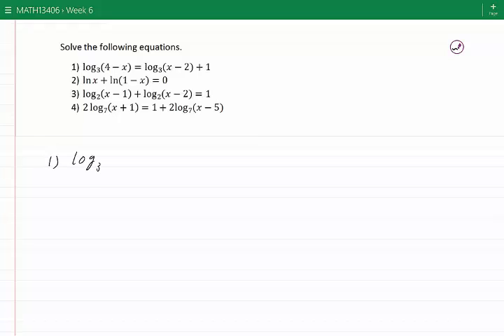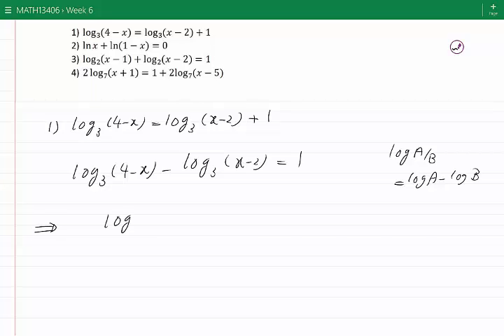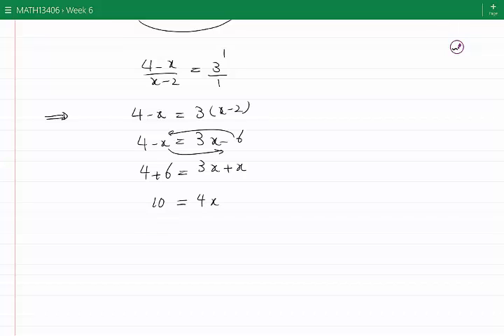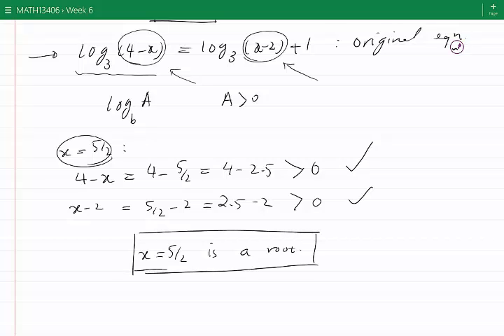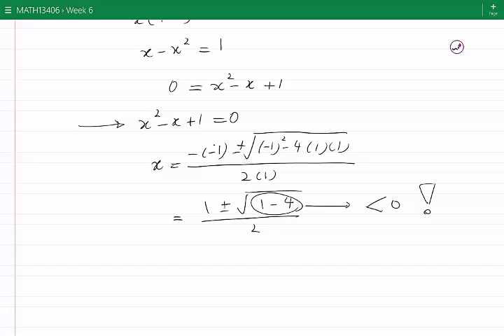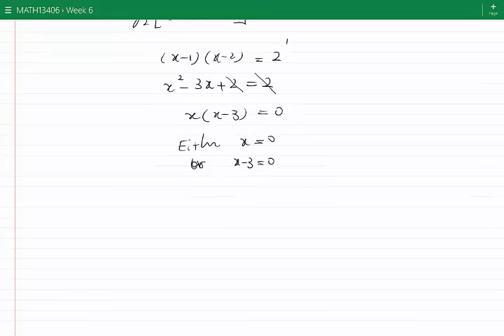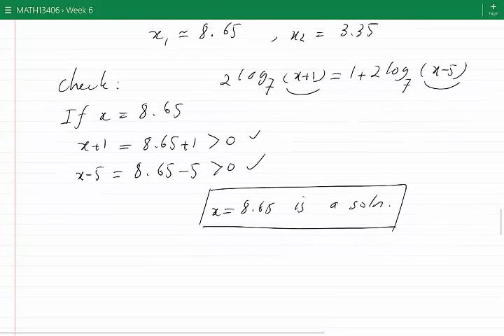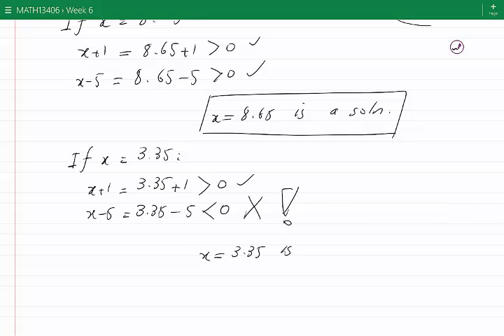Examples of logarithmic equations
Some examples of solving logarithmic equations are provided.